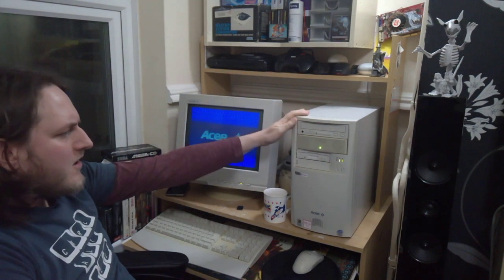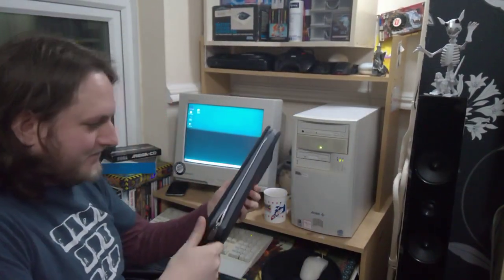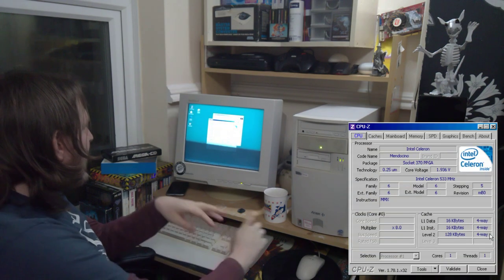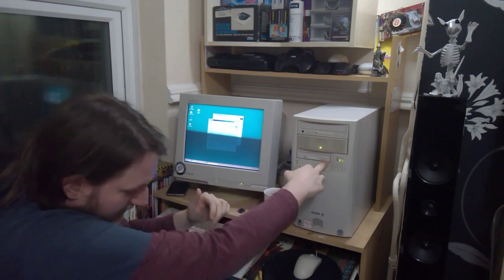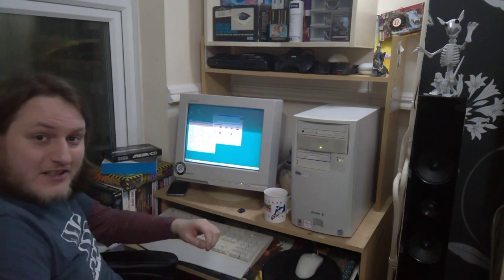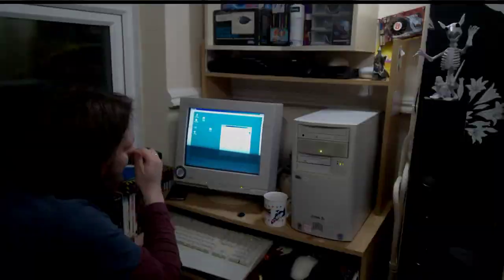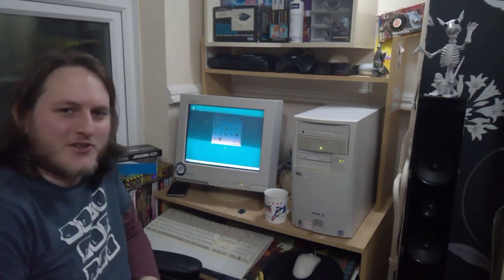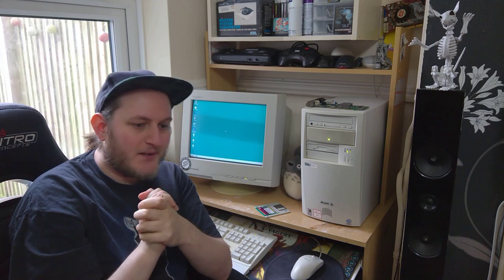Chapter 1: Exploring & Testing The Acer AcerPower S APSE2A Windows 98 Machine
In this, the very first Chapter of Mindful of Tech, we explore and test the capabilities of a pretty much untouched retro Windows 98 PC from the Acer AcerPower S series of desktops.

Do all it's bit work? Will it run stuff? n00j the mindful techhead will find out the answers and more in this inaugural Chapter of Mindful of Tech!

Software Links

Autumn - Text Me Records / Jordan Blackmon

Backwood - Saidbysed

Dub Hub - Jimmy Fontanez/Media Right Productions